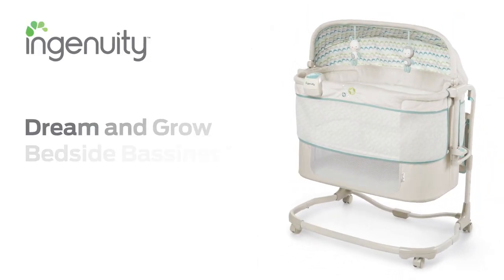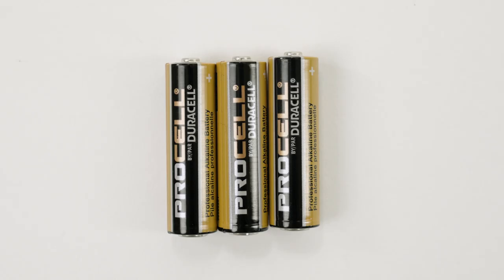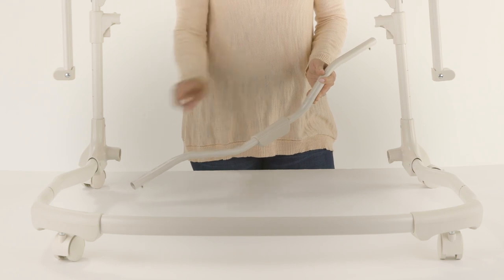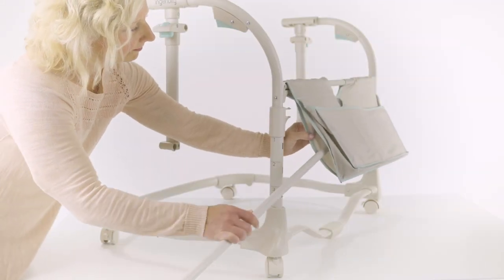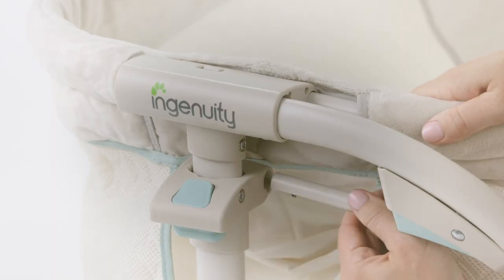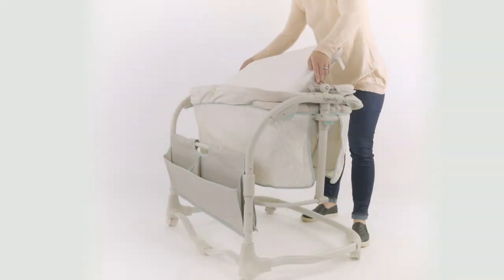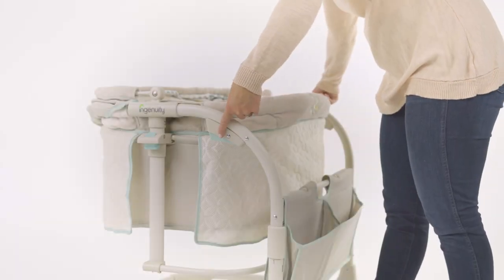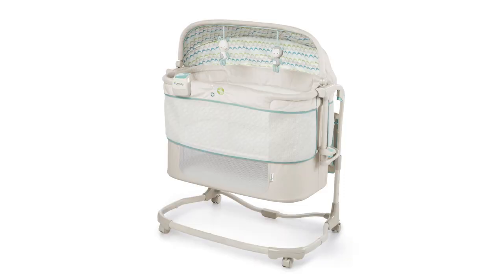How To Assemble your Ingenuity Dream & Grow Bedside Bassinet Deluxe